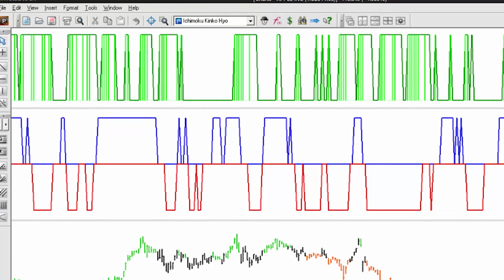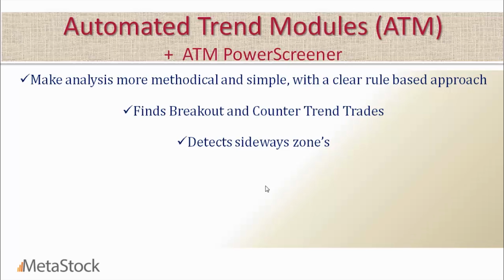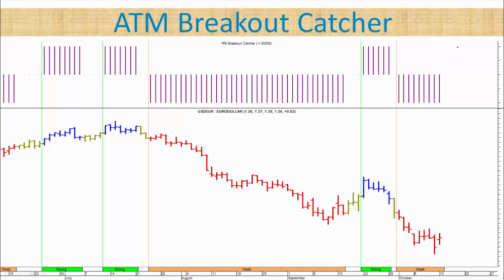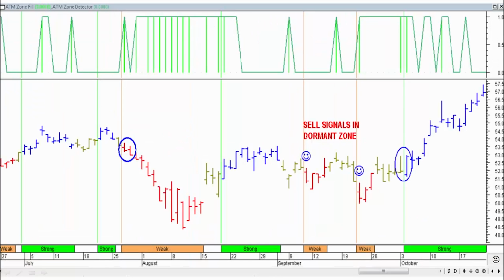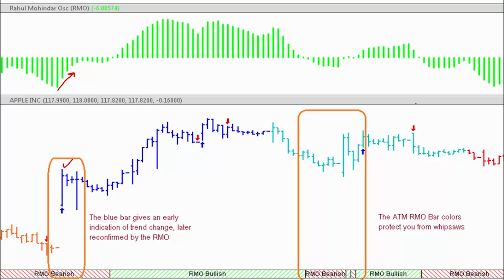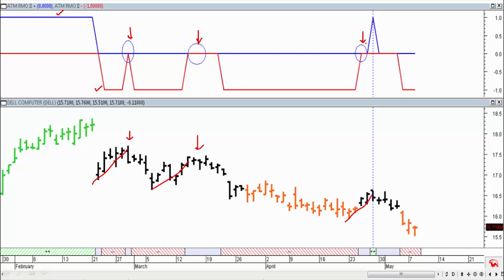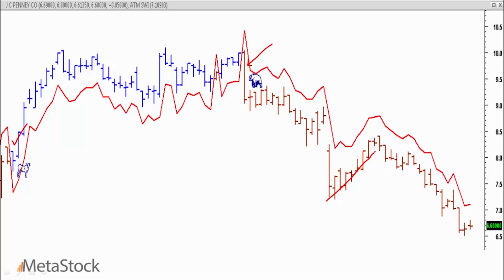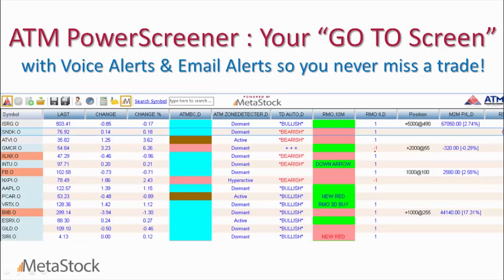The RMO ATM 2.0 for MetaStock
In this brief introduction Rahul Mohindar introduces his latest add-on for MetaStock software – the RMO ATM 2.0 featuring the PowerScreener.

Mr. Mohindar is very excited to introduce his latest software add-on for MetaStock, The RMO ATM 2 - featuring the PowerScreener. The PowerScreener is a premium suite of studies, that are engineered to help today’s trader with automated analysis and trade detection. The RMO ATM 2 can help you trade with a more disciplined rule-based approach. The indicators are aimed at being intense, effective and above all simple, providing a completely new visual experience on the trade and trend quality.